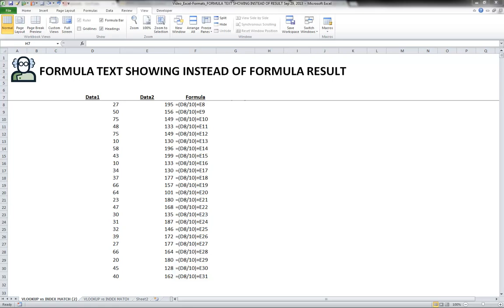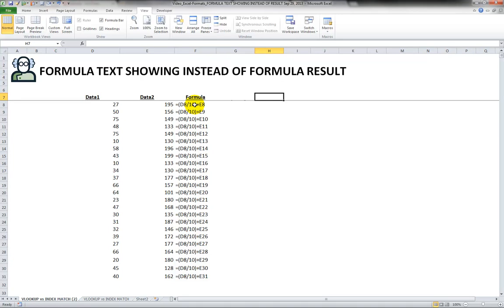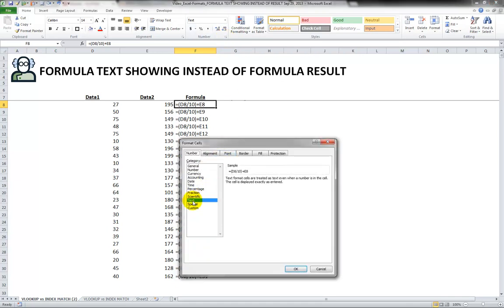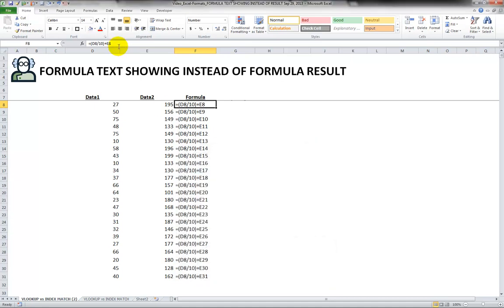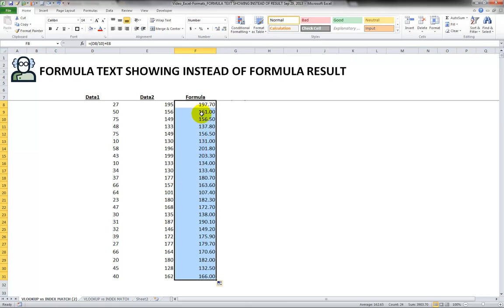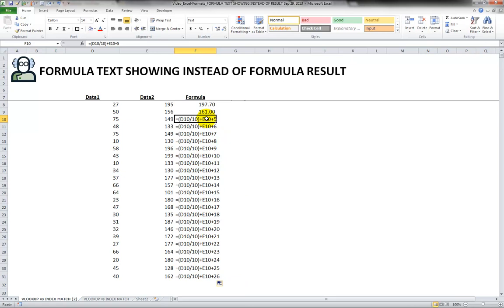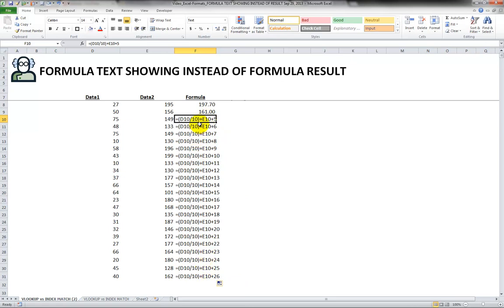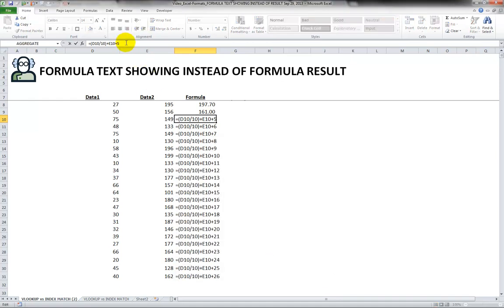Video 00051 Formula text showing instead of formula result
If the text of your formula is showing instead of the formula result then watch this video to see how to change the formatting to fix it.